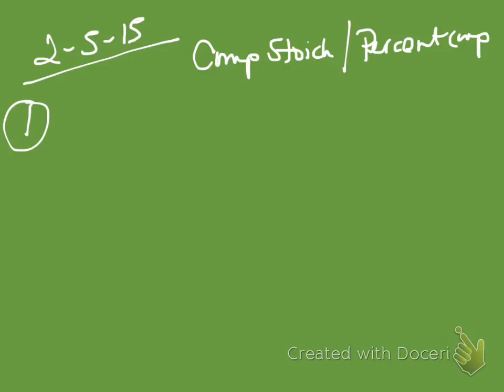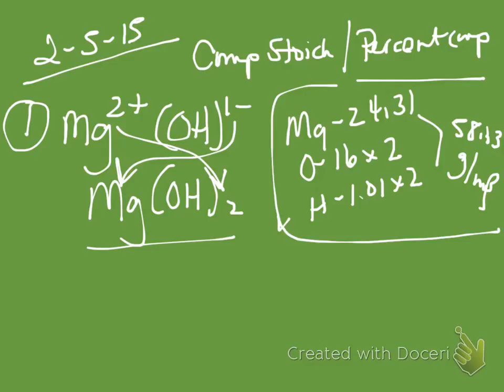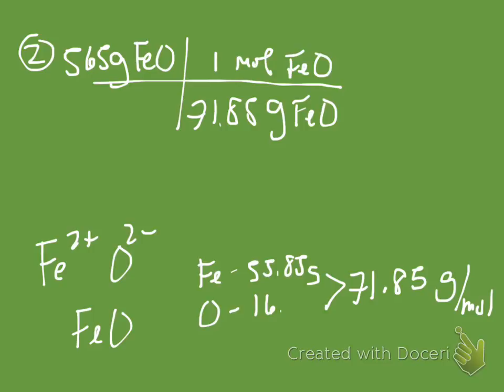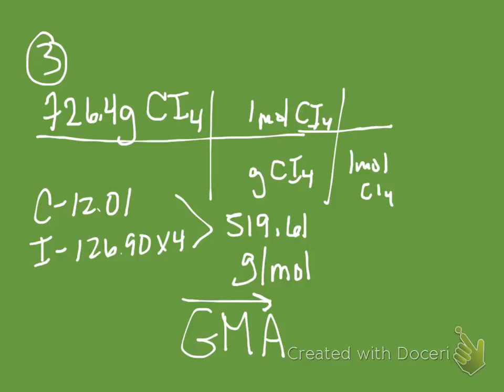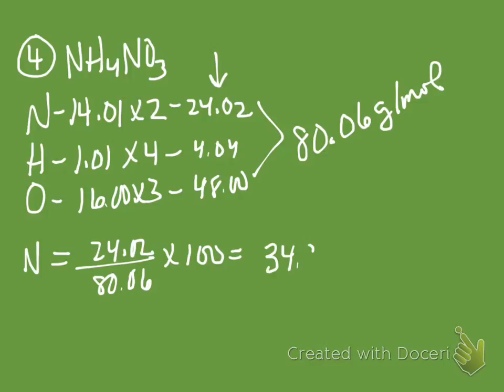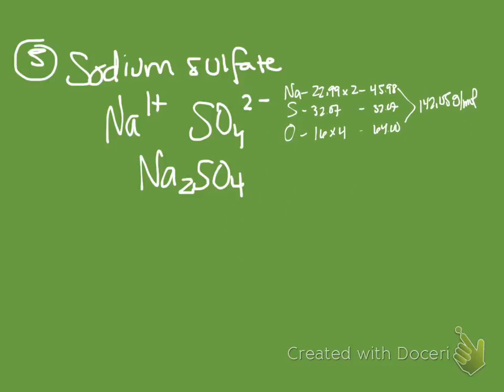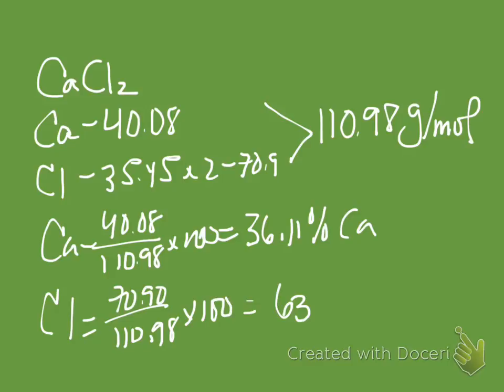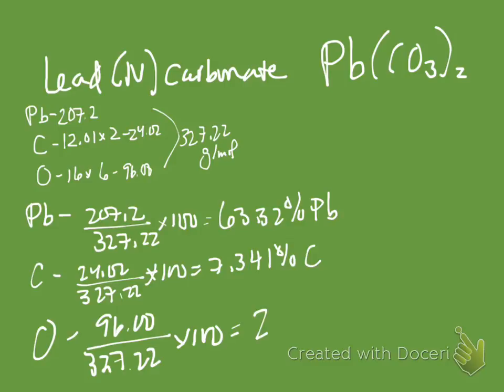chem 2-5-15 period 6 fip quiz